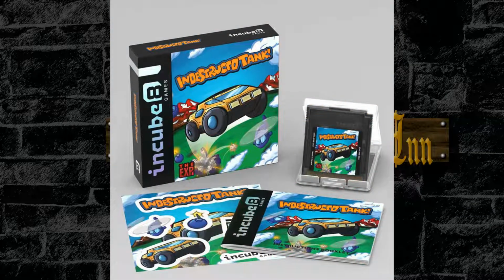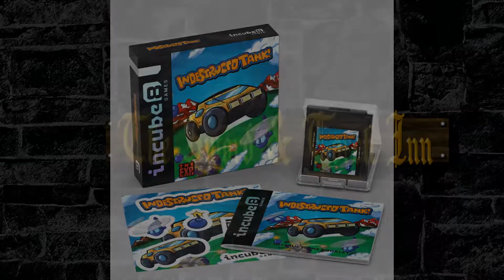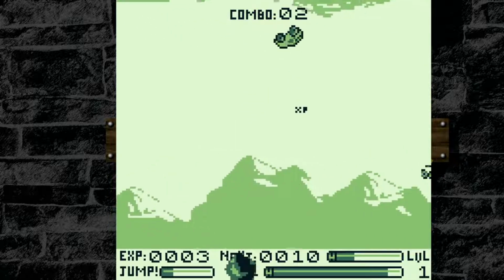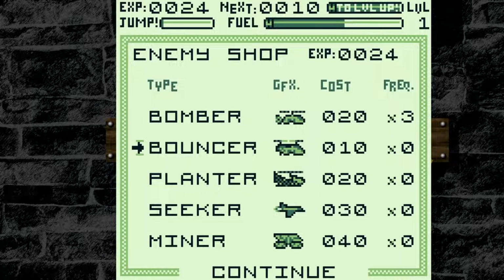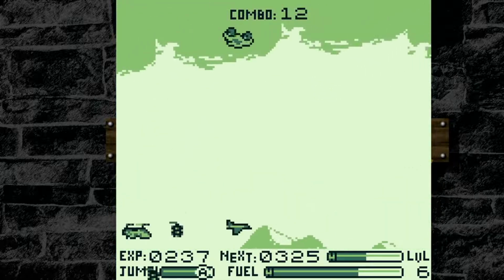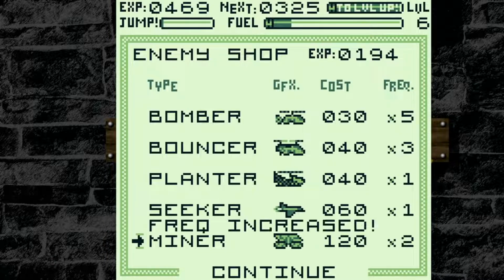Silverain Plays: IndestructoTank! [Original Gameboy Release]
Developed by Antony Lavelle and published by Incube8 Games,  IndestructoTank! is an arcade style game that seeks to bring the classic Flash game to your Game Boy, as you destructively bounce across helicopters, planes, and more, trying to score high combos and gather points to spend on upgrades.